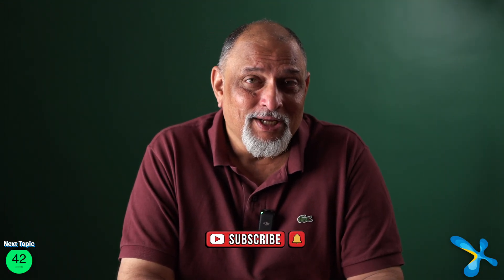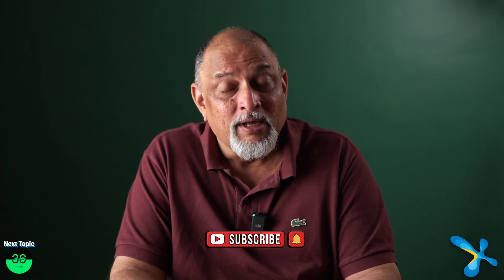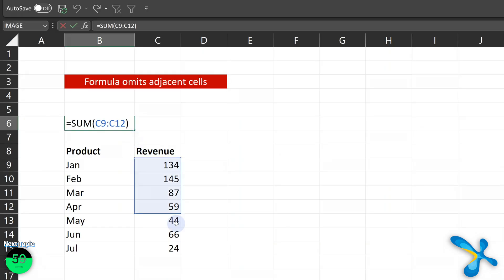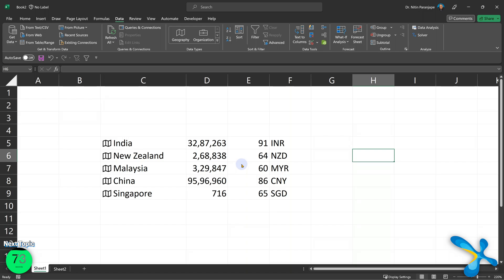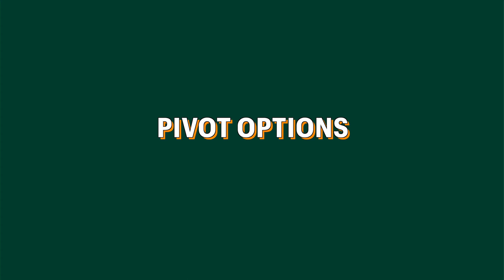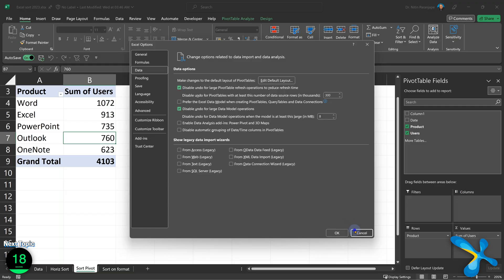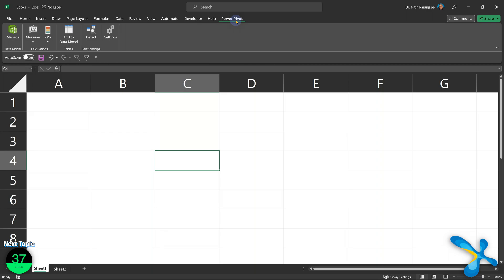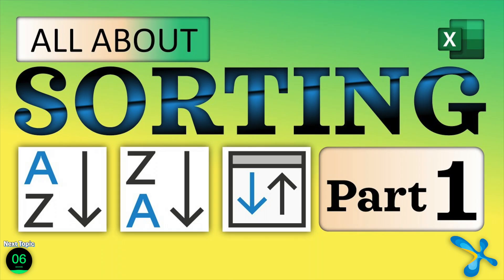10 Excel Settings You Must CHANGE! | Efficiency 365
Efficiency Best Practices for Microsoft 365
130 best practices everyone must know